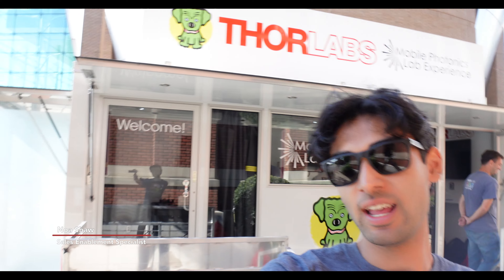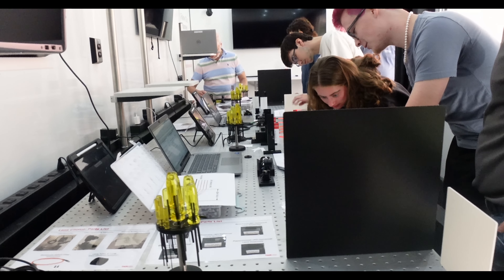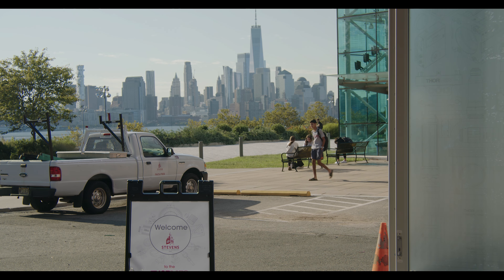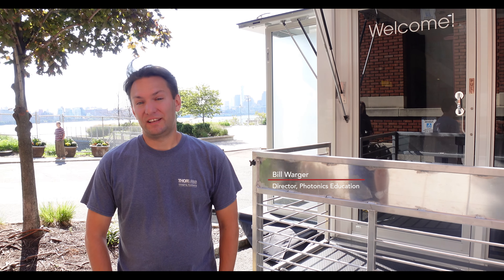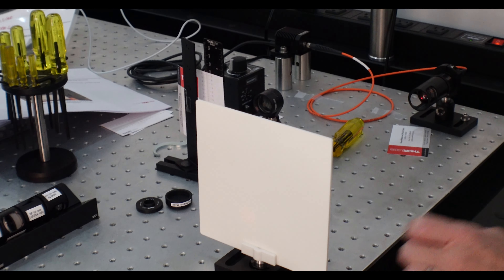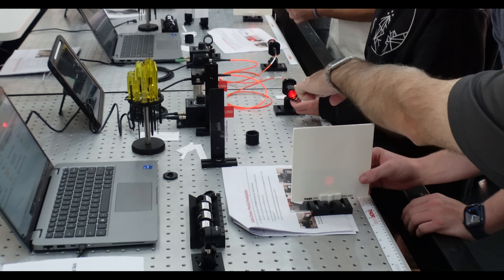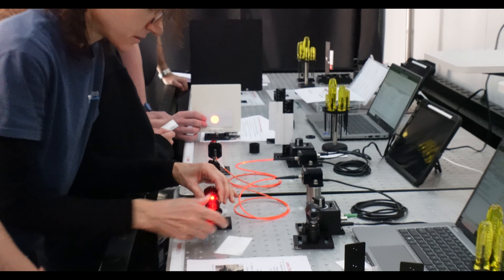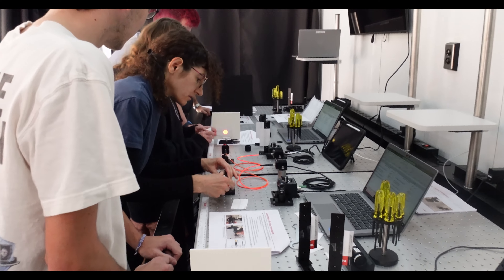Stevens & The NYC Skyline: Thorlabs Mobile Lab VLOG Ep. 2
On this episode of the Thorlabs Mobile Lab VLOG...

The Thorlabs Mobile Lab makes an early stop at Stevens Institute of Technology in Hoboken, NJ to take in the sights and drive photonics learning! There was a lot of interest and great energy on the Stevens campus - we can't wait to come back!